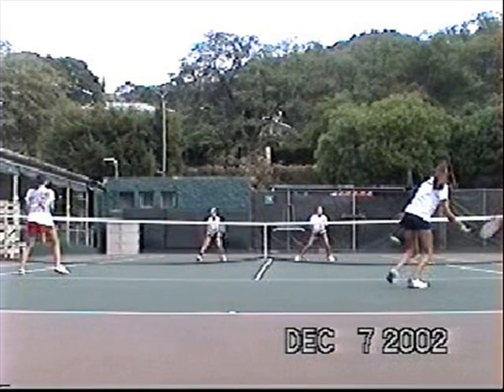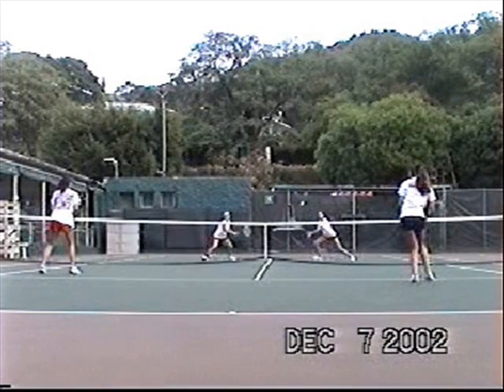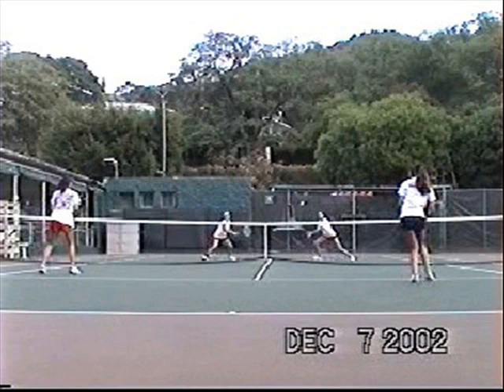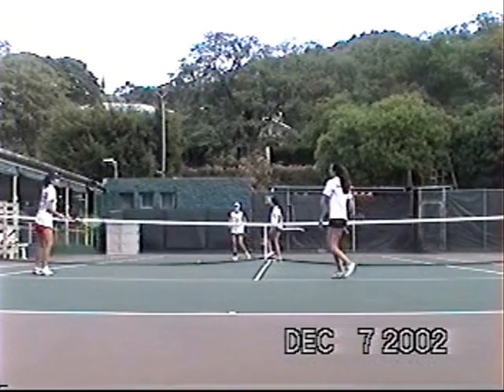Textbook Doubles: Transitioning to Net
shows how to come to net but not a serve and volley